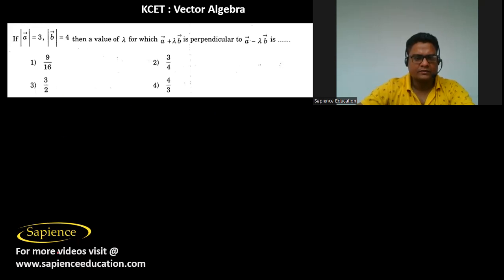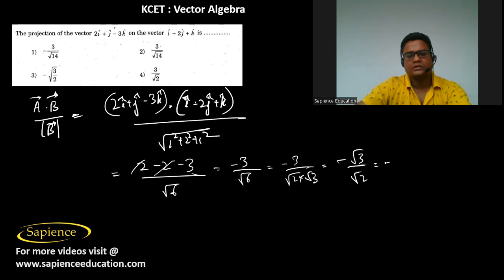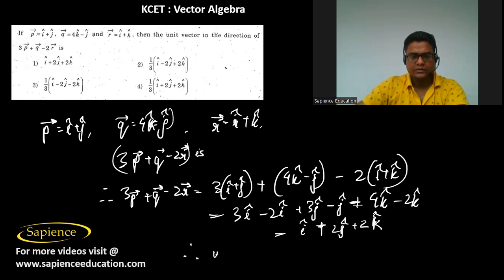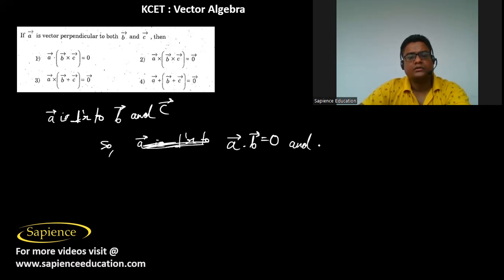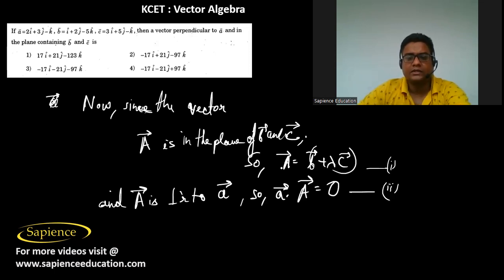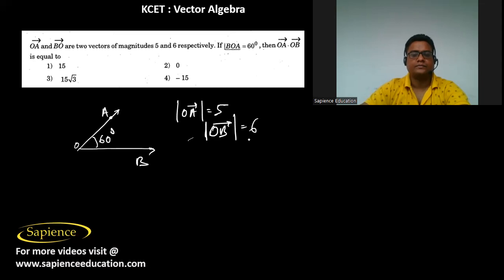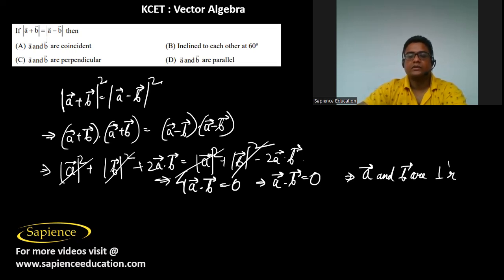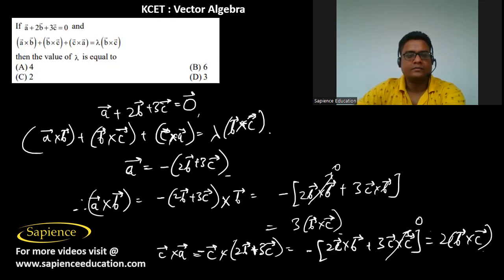Mathematics | Vector Algebra Part 4 | KCET - Previous Years Questions | pyq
cbse class 12 Mathematics | Vector Algebra Part 4 |  KCET - Previous Years Questions | pyq